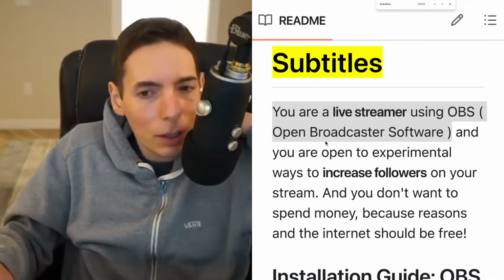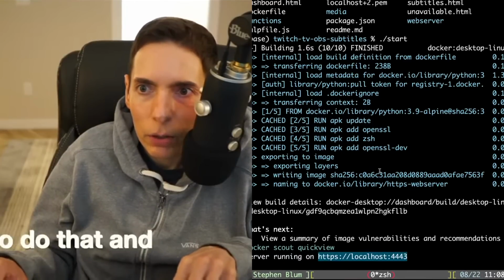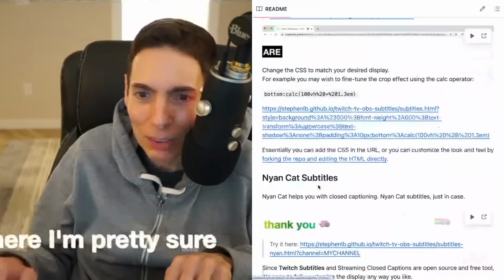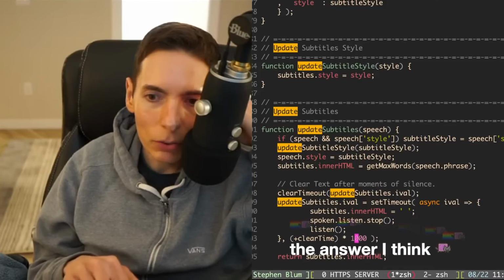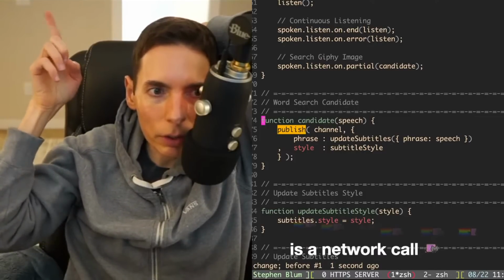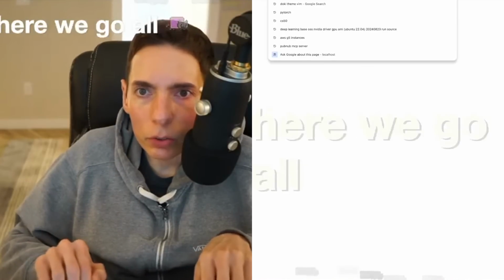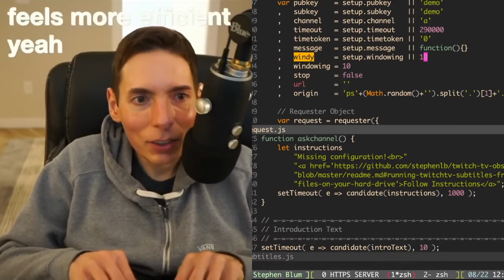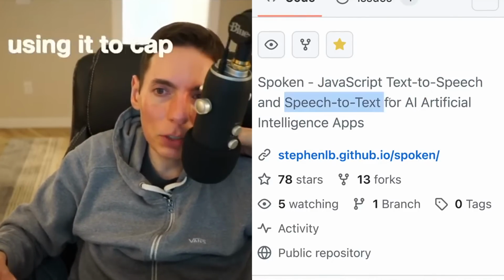Subtitles on Youtube Live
We wanted to add live subtitles to our stream so people can read what we're saying as we talk. To do this, we need to capture our audio, send it to an AI service that turns speech into text, then display that text in real time on the stream, usually through OBS or any streaming tool that lets you use a browser source. I actually built a tool for this about seven years ago but forgot some of the details.

After dusting off the code and setting everything up again, I noticed the subtitles were showing up on screen, but they were kind of slow. I figured out the delay was partly because of how the subtitles were sent over the network. My original code waited to collect a few words before sending updates, which made things less snappy.

After some digging, I found the right spot in the JavaScript (in subtitles.js) and changed a line that controlled the delay. After updating and testing it, the subtitles were almost instant, which was a huge improvement. I even showed how you can change the look and position of the subtitles using CSS so they are easier to read.

If anyone wants to add this to their own stream, the code is open source, supports many languages, and works with most browser-source overlays in OBS and similar software. Now, after seven years, we fixed the lag and the subtitles finally display right away on stream.